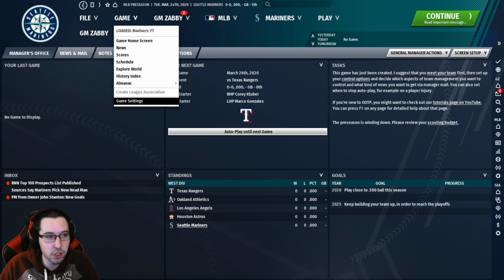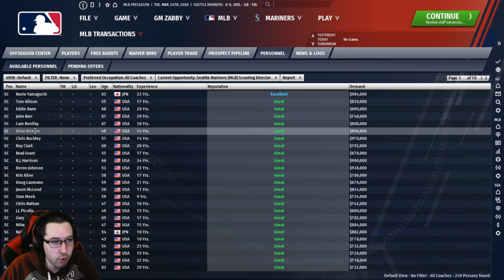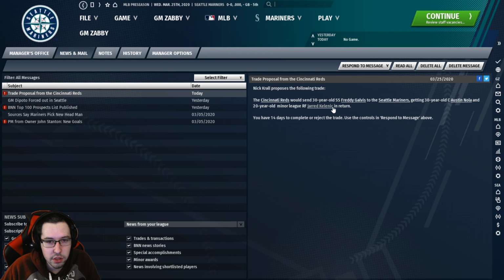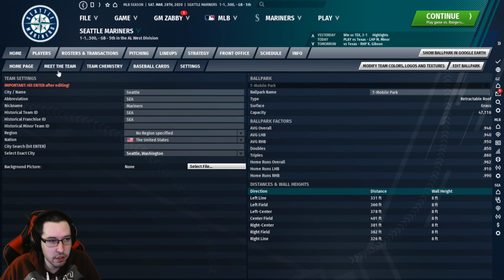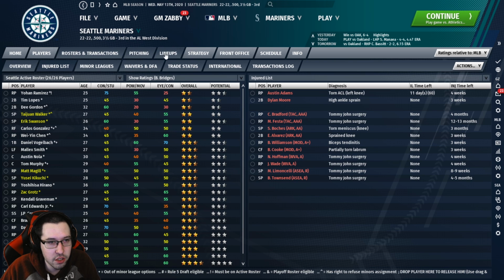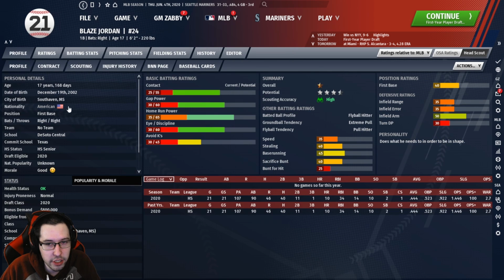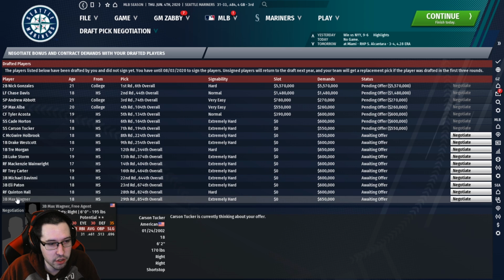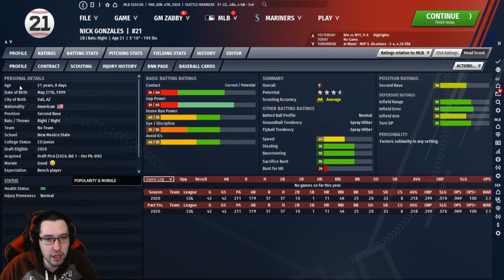OOTP 21 Seattle Mariners EP. 1 - The Future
In episode 1 of our OOTP 21 Seattle Mariners series, we evaluate which direction we should take the team, hire some new staff and start the season off and make our first draft pick!